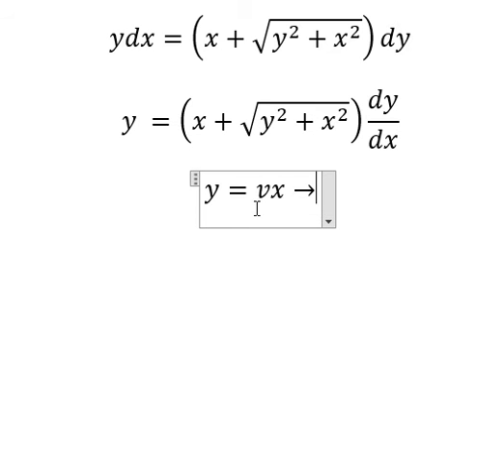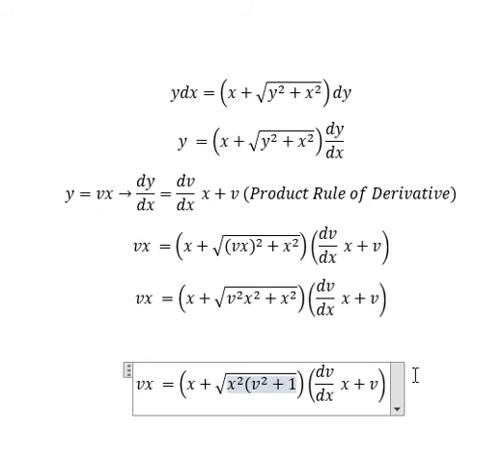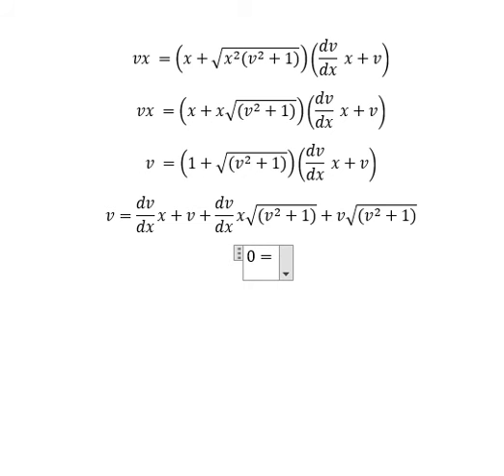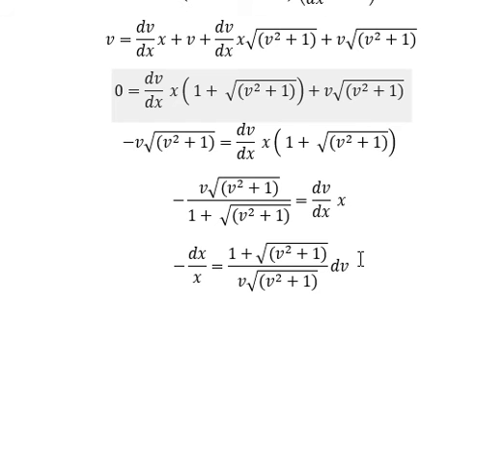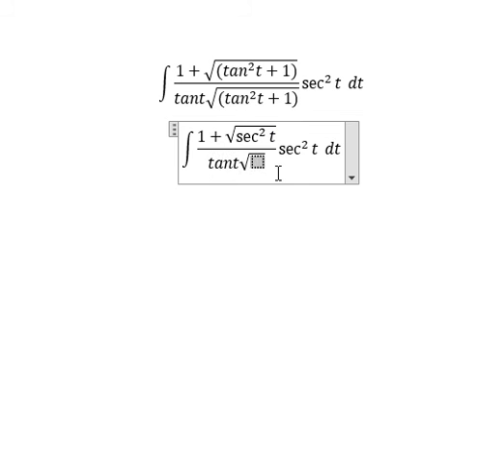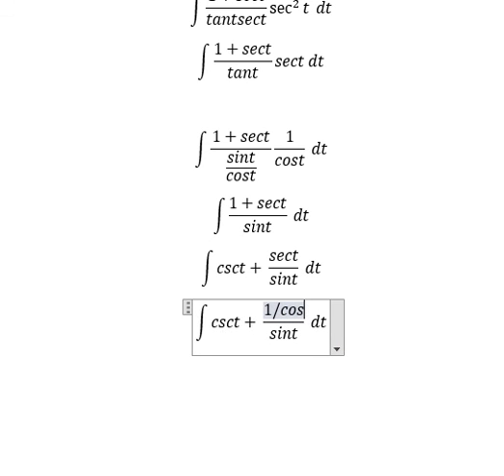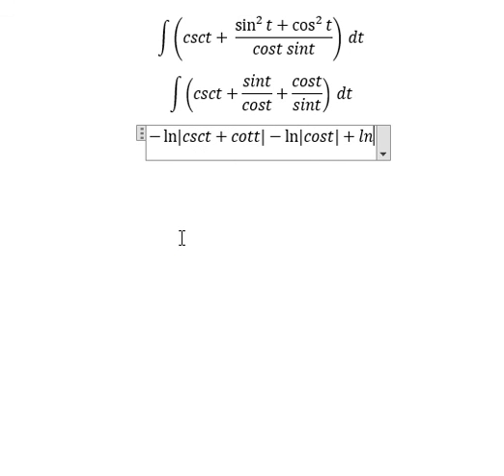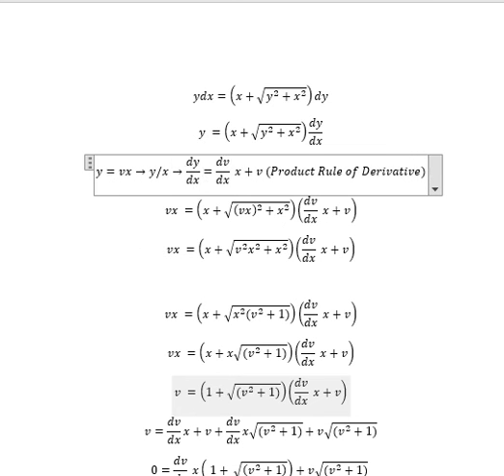Calculus Help: Homogeneous Differential Equations - ydx=(x+√(y^2+x^2 ))dy - Techniques